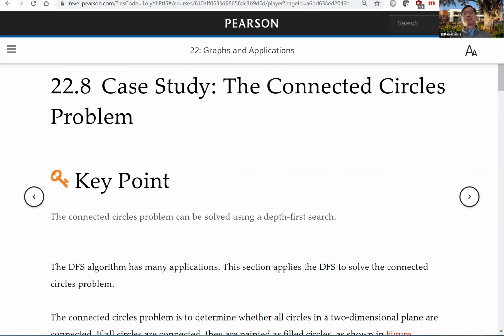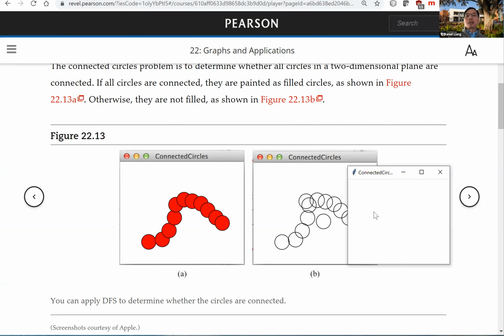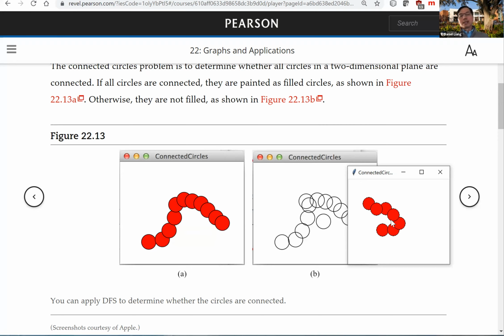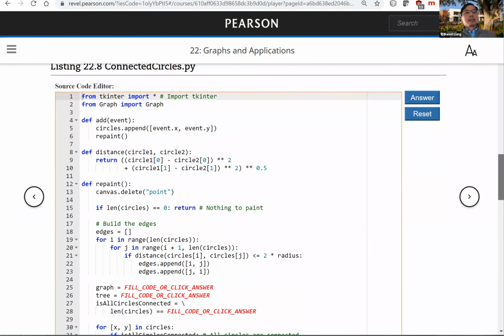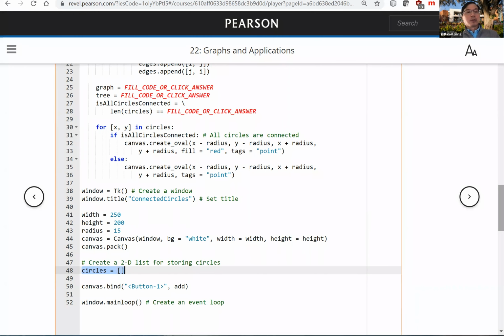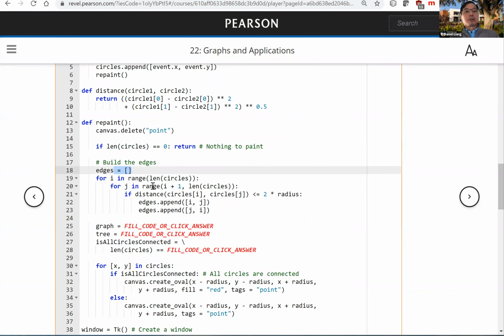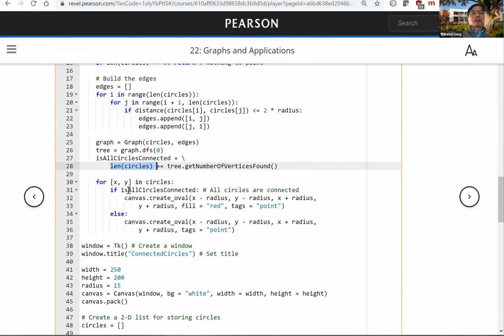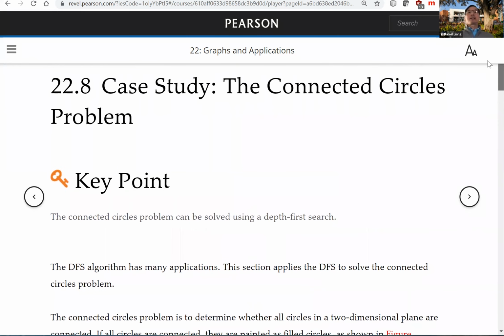Daniel Liang Python Video Section 22.8 Case Study: Connected Circles